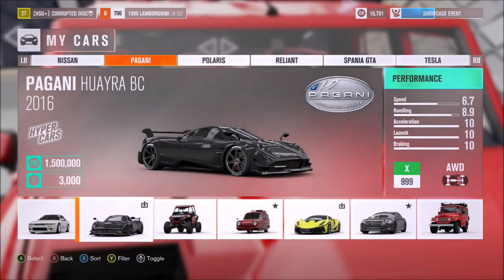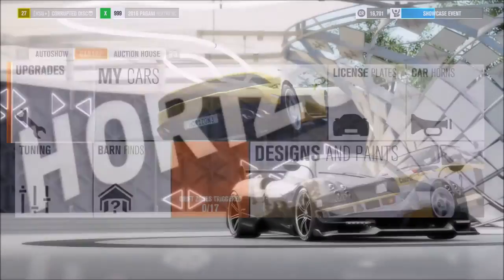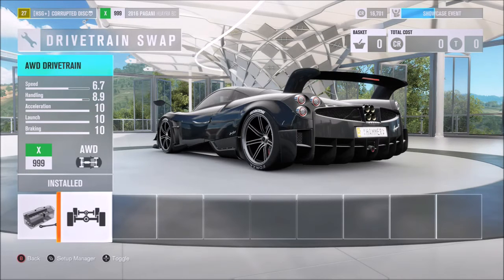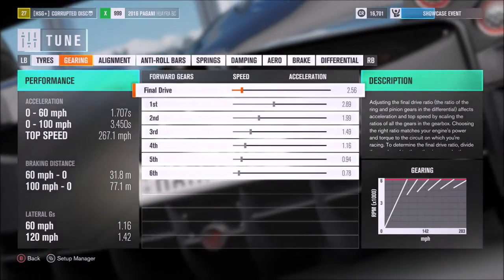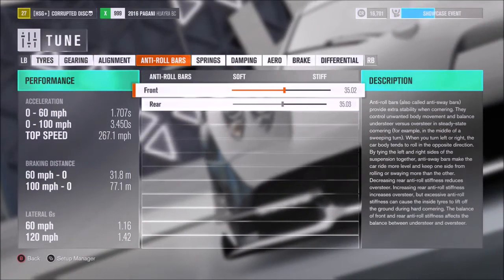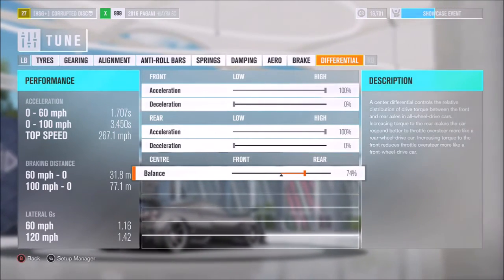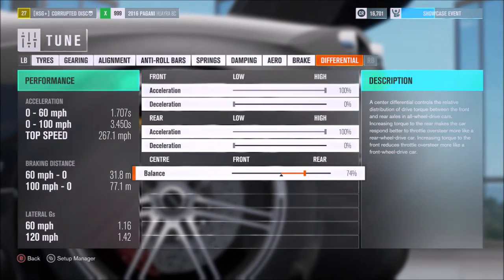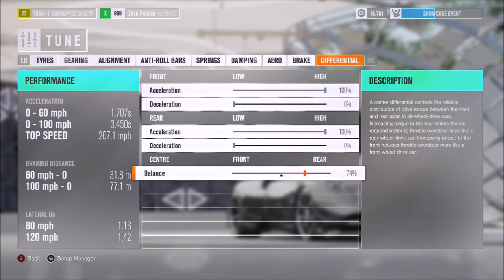Forza Horizon 3 : 270+ MPH Pagani Huayra BC Build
Another extreme speed build for Forza Horizon 3, this time for the Pagani Huayra BC, which is one of the fastest DLC models of FH3 so far...

Vine : Hammer Studios Gaming
Personal FB : mike.hamer.311
FightMe App : Hammer Studios Gaming
Google+ : Hammer Studios Gaming
PSN : CORRUPTED_DISC
XBL : CORRUPTED DISC
GTPlanet : CORRUPTEDDISC